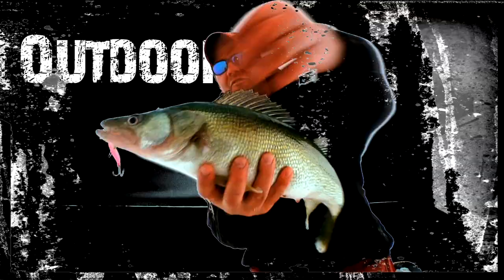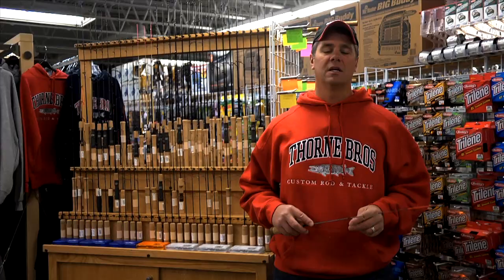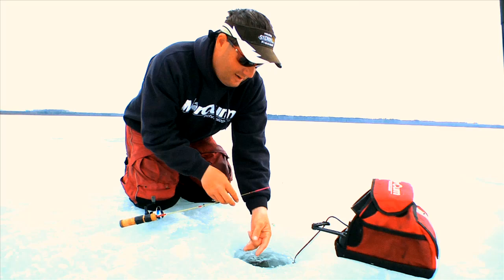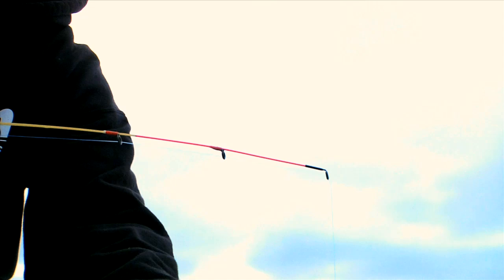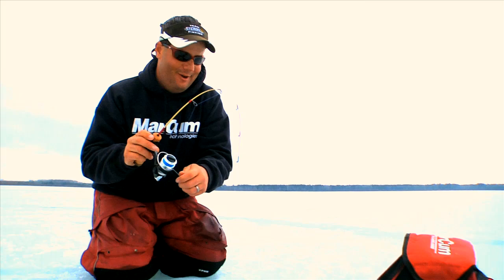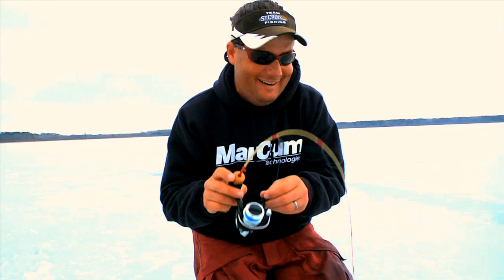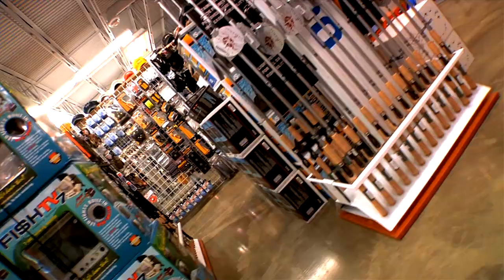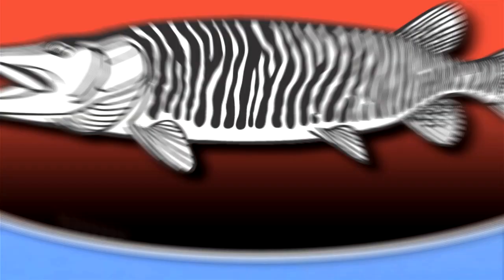Custom Ice Rod Revolution - In-Depth Outdoors TV - Season 6, Episode 3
Season 6 - Episode 3. Ice Fishing. Walleye.  James Holst & Chris Granrud highlight the two primary ice rods types currently used by most anglers.  Guest appearance by Matt Johnson of Thorne Brothers.